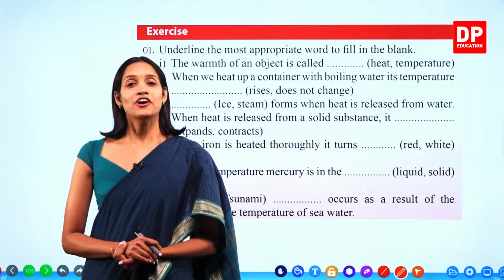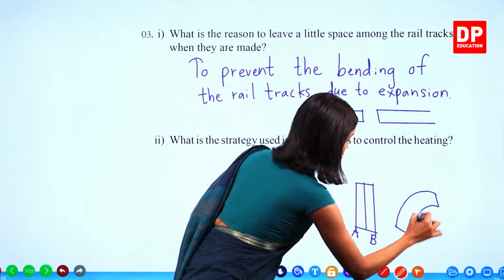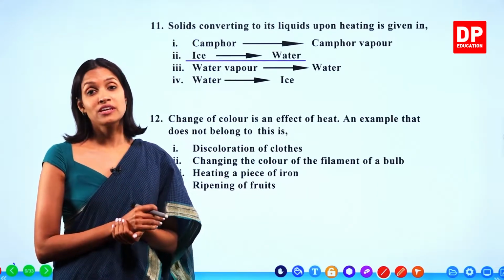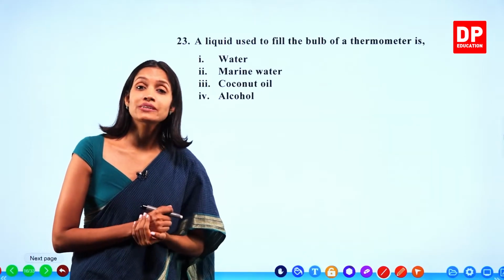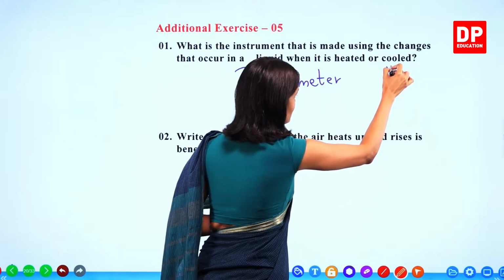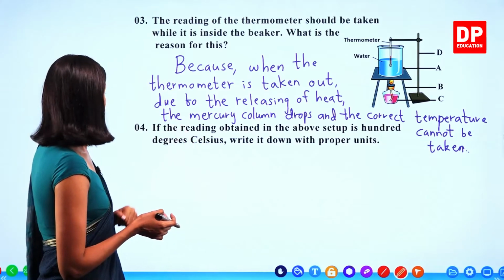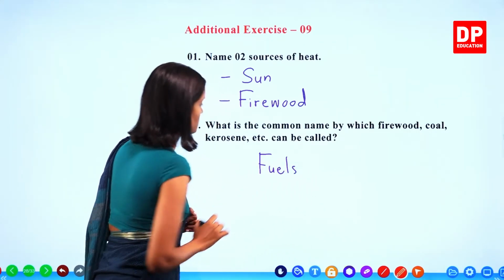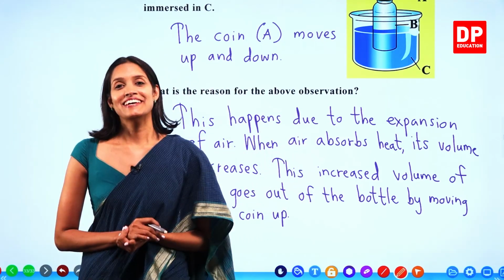Lesson 09 - Heat and it’s Effects (Part 07) | Grade 06 Science in English